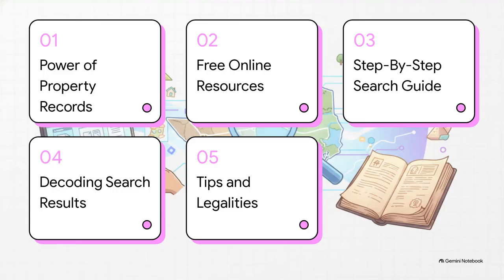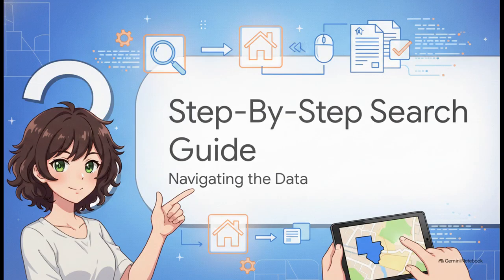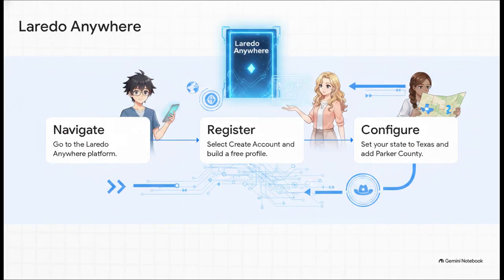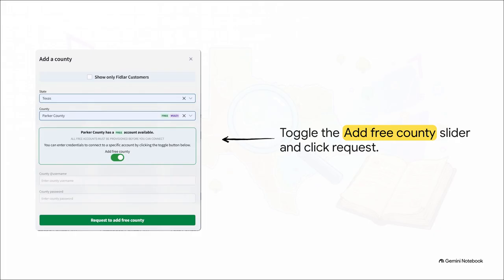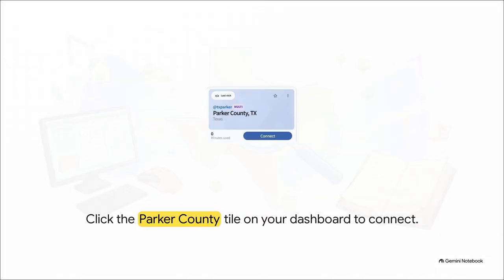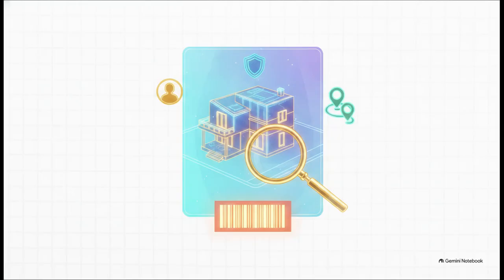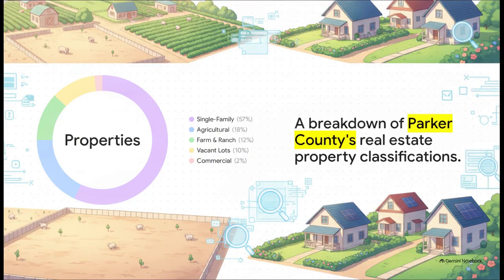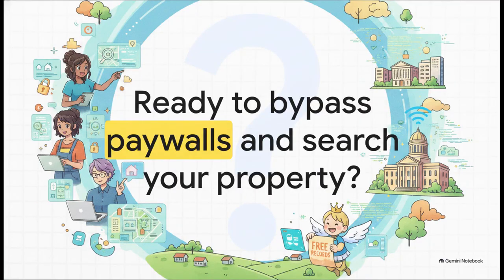How to search Parker County property records online for free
Unlock the mystery of property records in Parker County with our comprehensive guide on how to search these records online for free! Whether you're a real estate enthusiast, a prospective home buyer, or simply curious about the history of a property, we've got you covered. Our detailed video walks you through each step, ensuring that even novices can easily navigate the digital labyrinth of property records. Say goodbye to expensive services and get ready to access valuable information right from the comfort of your own home.

In this video, we'll delve into the various online resources available to the public for accessing Parker County property records. You'll learn how to utilize these platforms efficiently to retrieve the data you need without spending a dime. We break down the process into easy-to-understand segments, making the seemingly complex world of property records accessible to everyone. From understanding the layout of the websites to knowing exactly which documents to look for, we equip you with all the tools necessary for a successful search experience.

Please note that while we've made every effort to ensure the information provided in this video is accurate as of the time of filming, online databases are continually updated and managed by third parties. We recommend verifying the details and checking for the most current information through official channels. Also, different counties may have varying procedures, so always consult Parker County's official website for any updates or changes.

Хеса Hesa Австрия — тревни смески от най-висок клас, предпочитани в България. Видео за: "How to search Parker County property records online for free"